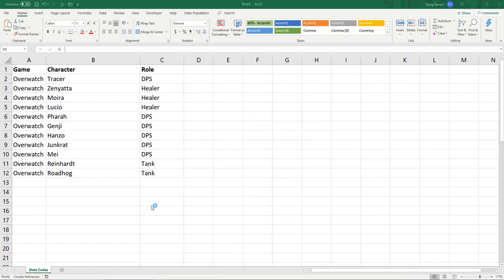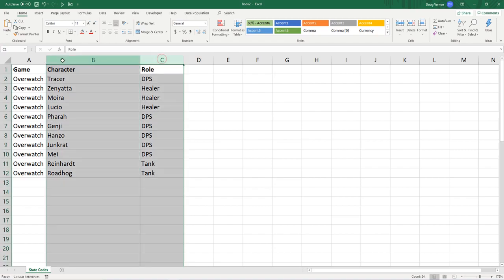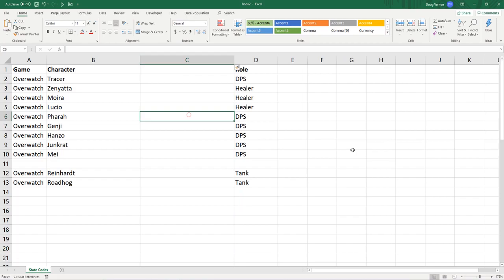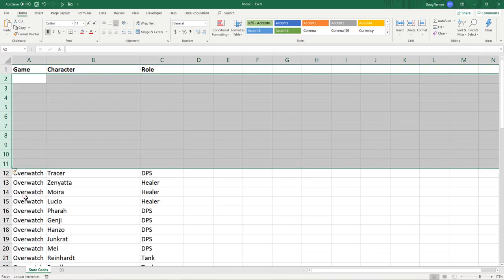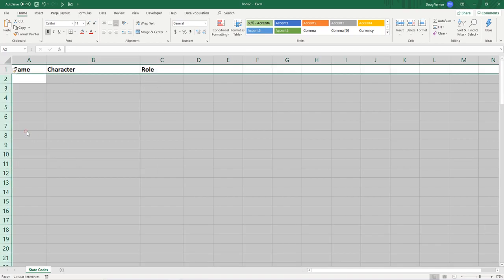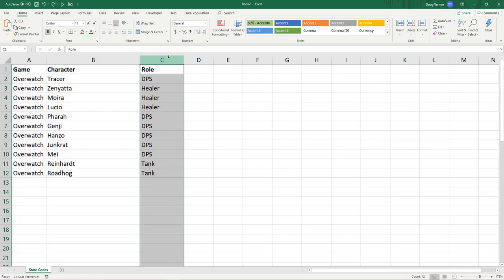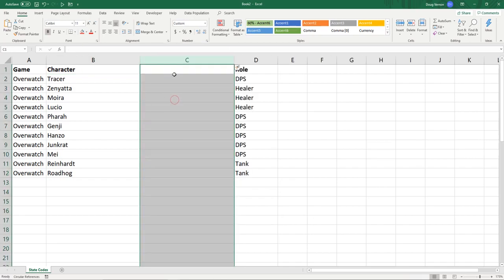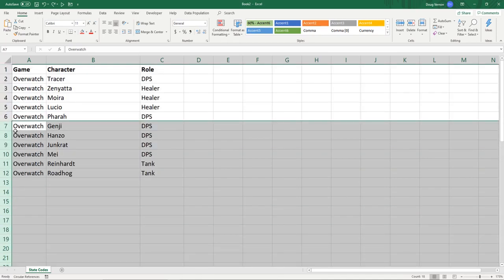Excel Tutorial - How to Add More than 1 Row or Column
This video explains How to Add More than one Row or Column at a time in Microsoft Excel.

Highlight as many rows or columns as you would like to add.
After you highlight the rows or columns right click on it, and hit insert.

Adding Rows will always add rows above the top highlighted row.
Adding Columns will always add more columns to the left of the most left highlighted column